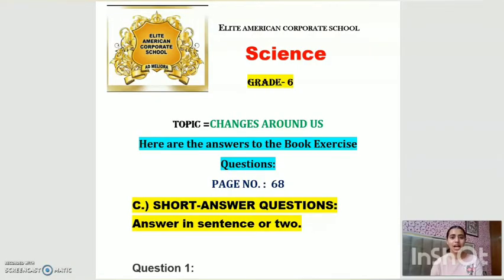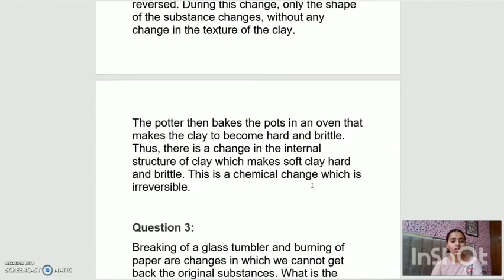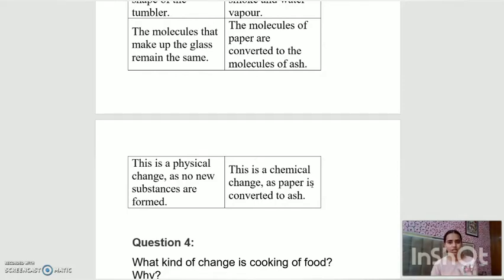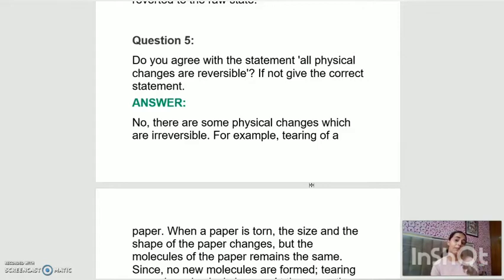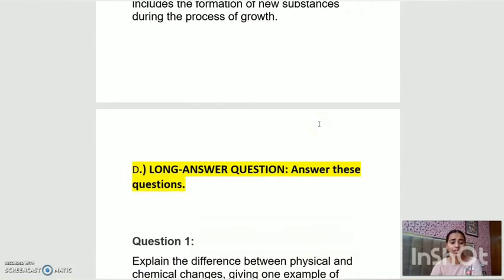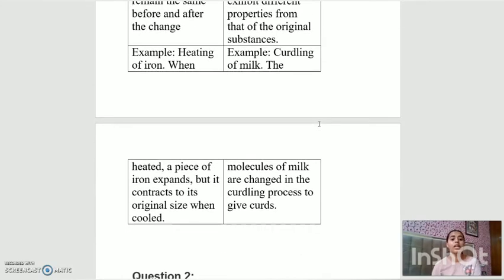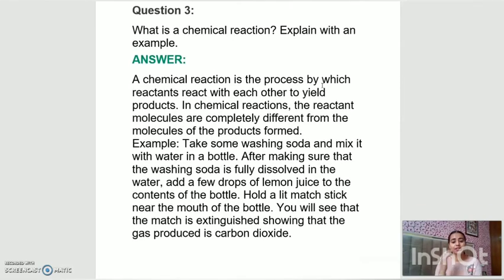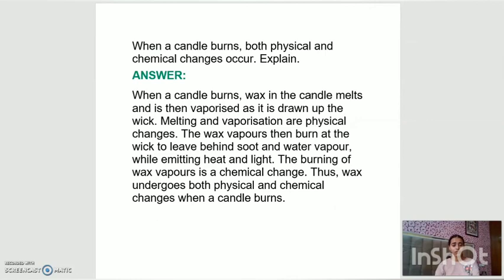GRADE 6 ||BACK EXERCISE QUESTIONS|| CH-6 Changes Around Us, SCIENCE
Continuation of back exercise questions of ch-6 i.e., CHANGES AROUND US.